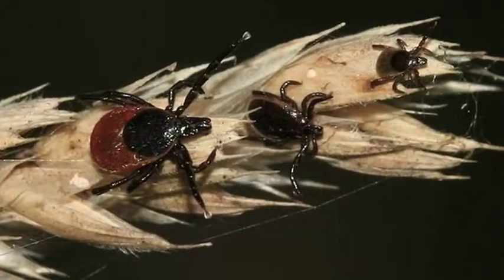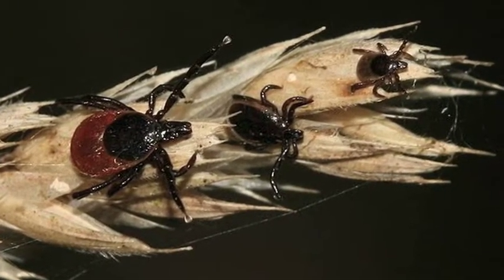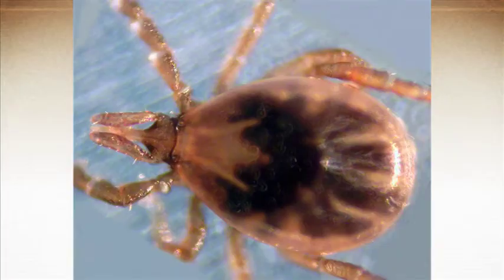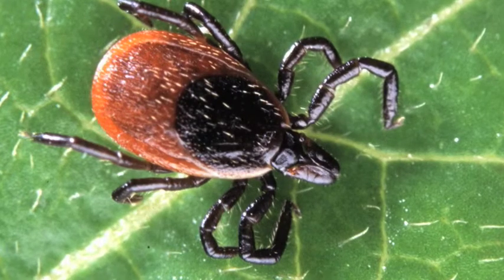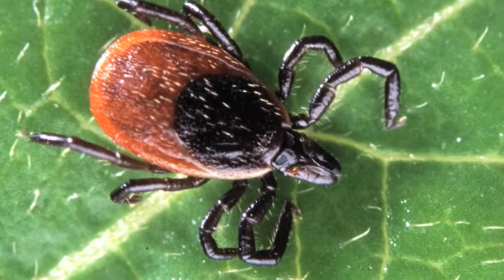Diagnosing and treating Lyme disease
A Lyme disease diagnosis should be based on signs, symptoms and exposure to ticks. 90% of patients who are diagnosed within the first few weeks and who are treated properly, are cured.